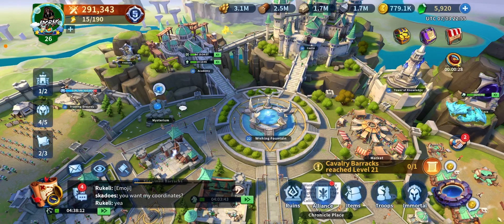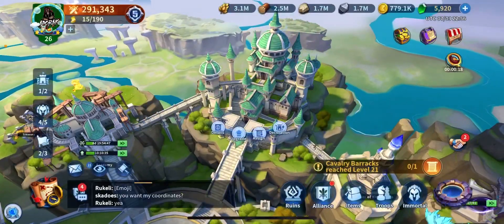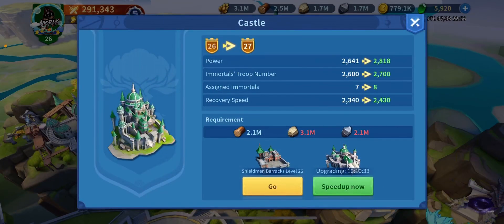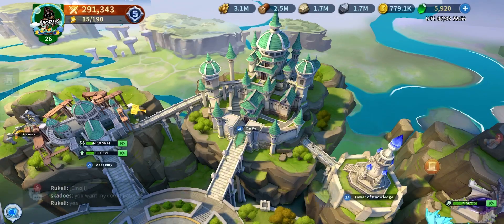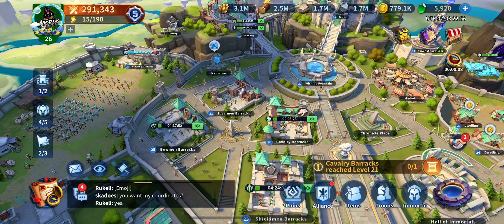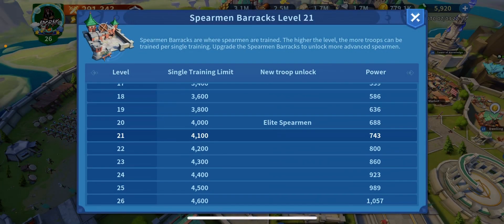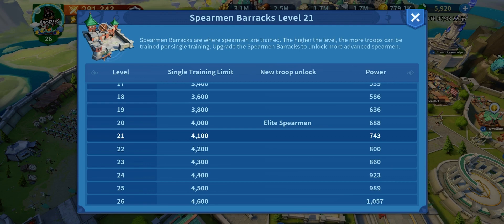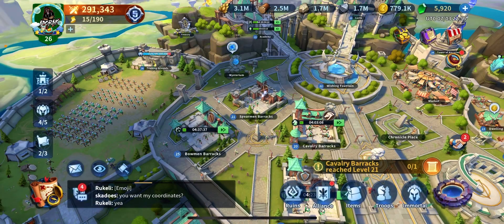Infinity Kingdom - Tip of the Day #4